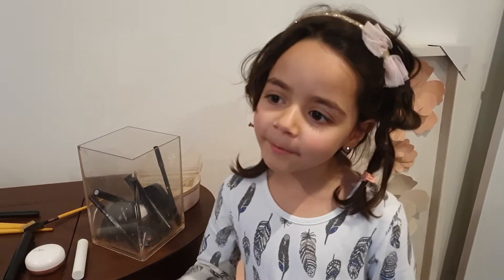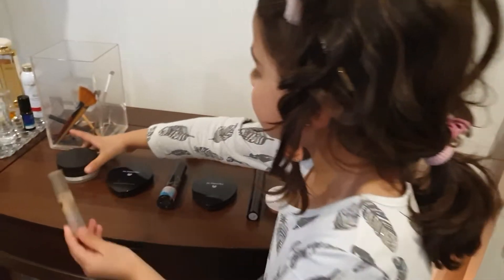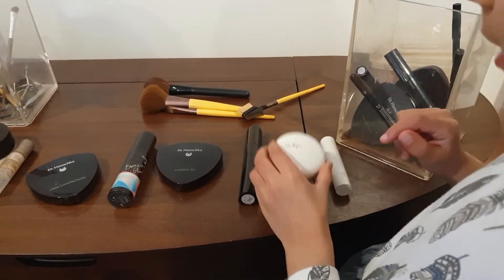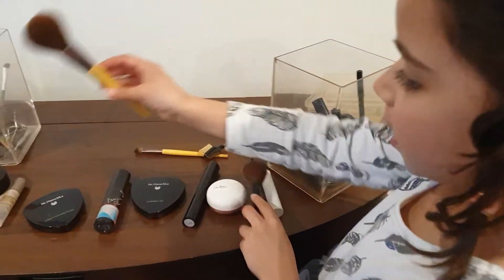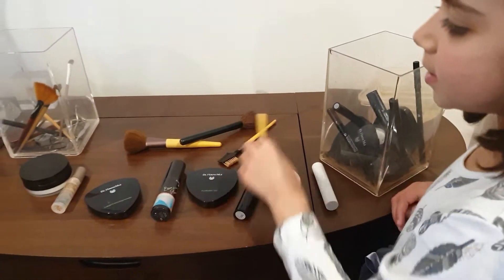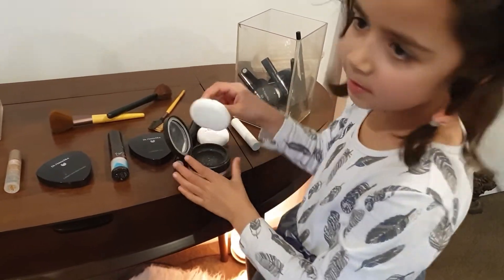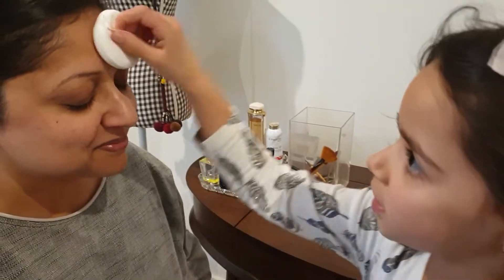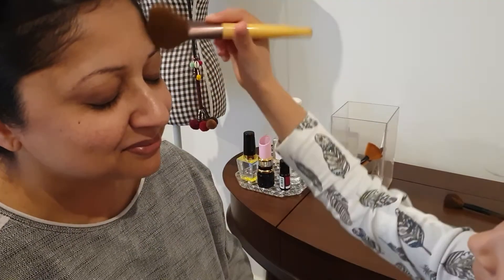Make up tutorial with mum Part 1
Dahlia Sparkles makes up mum.